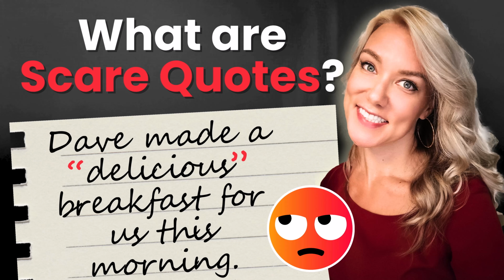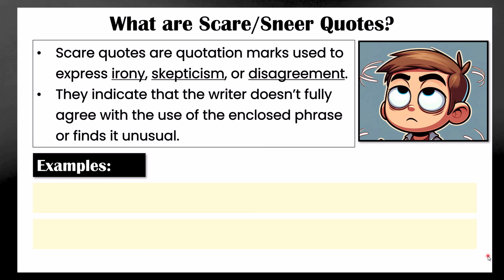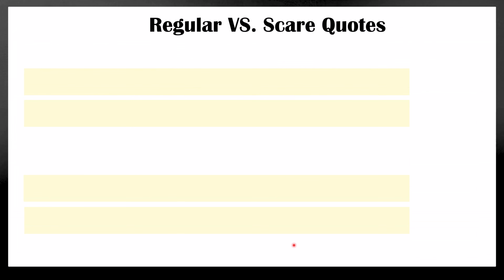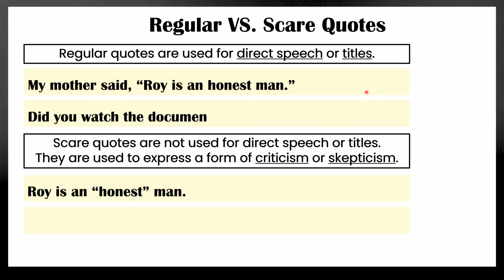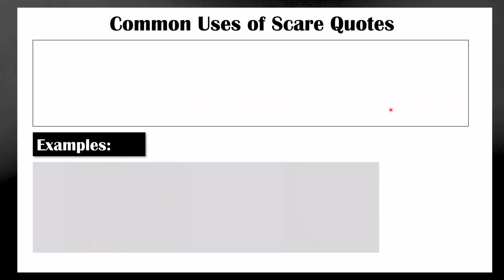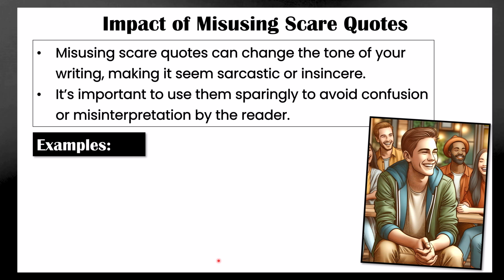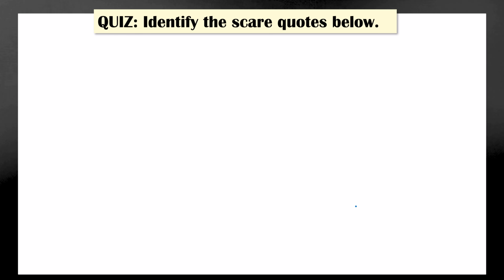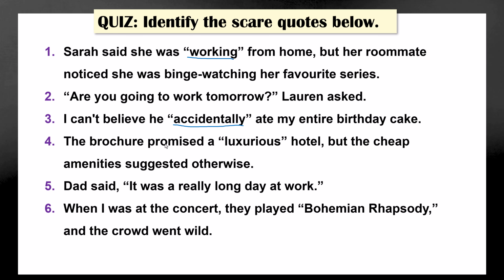What are Scare Quotes in English Punctuation? (Sneer/Air Quotes)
Quotation marks are used to indicate direct speech, but what are scare quotes and what purpose do they serve? Scare quotes, also known as sneer quotes are the written form of air quotes. We use them to express irony, skepticism, or disagreement. They are used in informal writing, texts, emails, and even in novels and journalism.

In this lesson, we will compare regular quotation marks to scare quotes and discuss when and when not to use them. There will be a short quiz to test your understanding at the end. If you want to learn more about punctuation, watch my full playlist below.

Chapters:
00:00 - Introduction to Quotation Marks
01:02 - What are scare/sneer quotes?
02:51 - Regular VS Scare Quotes
05:20 - Common Uses
06:45 - Impact of Misuse
07:43 - Quiz